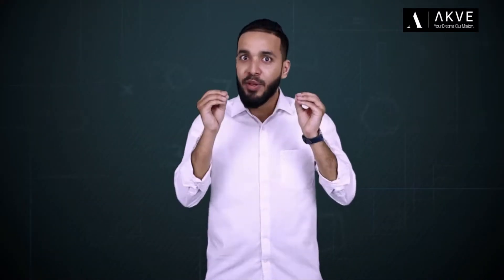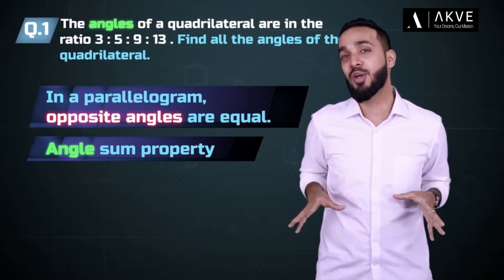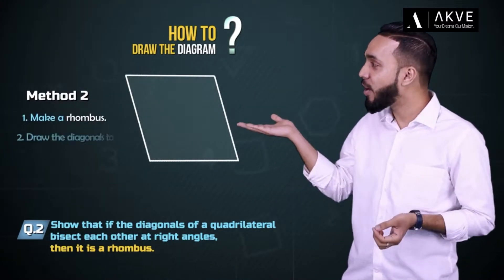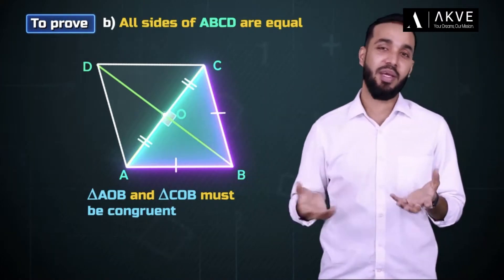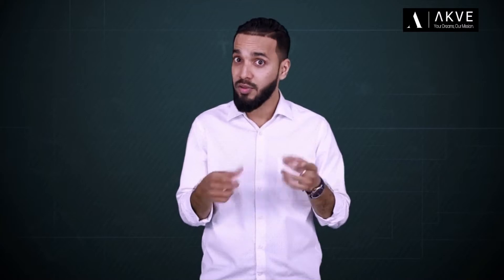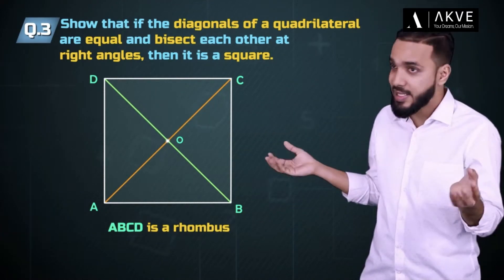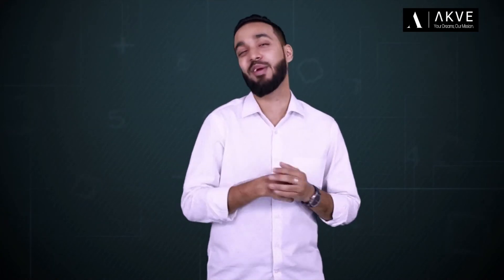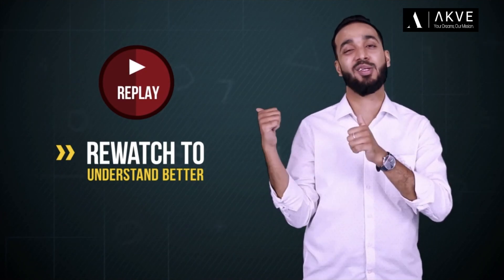Problems on Parallelograms | Chapter 8 Quadrilaterals (Part 6) | Class 9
Problems on Parallelograms